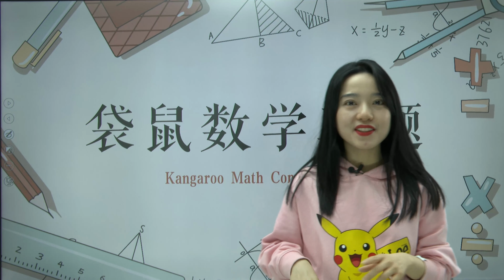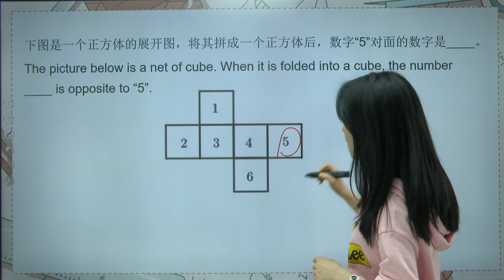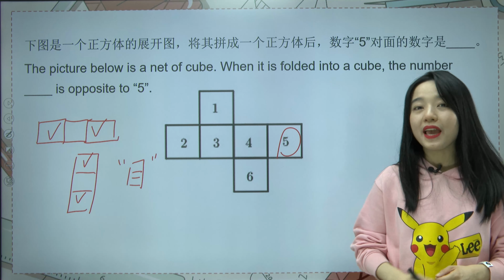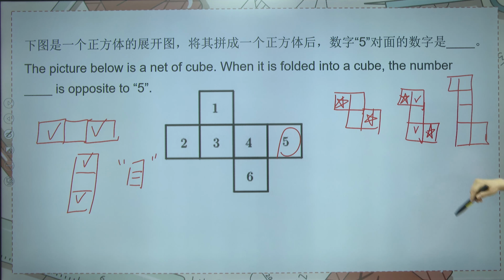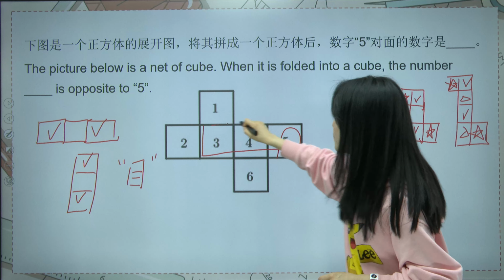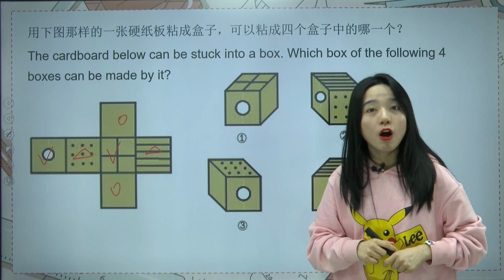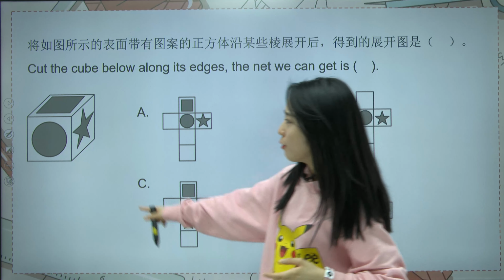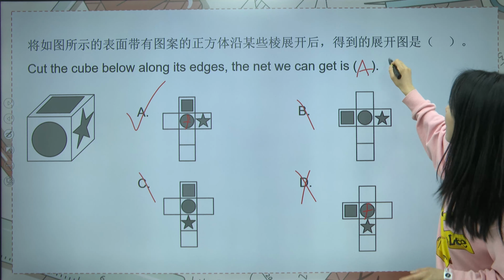Kangaroo Math Tutorial 4_Geometry 正方体找对面